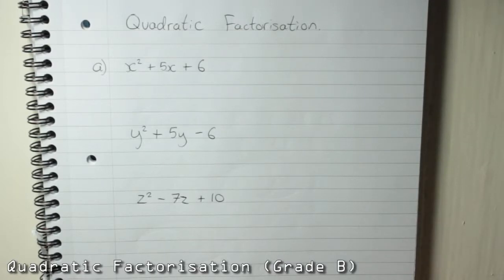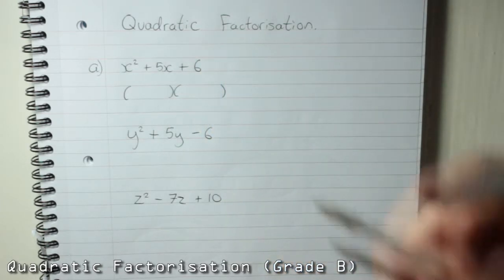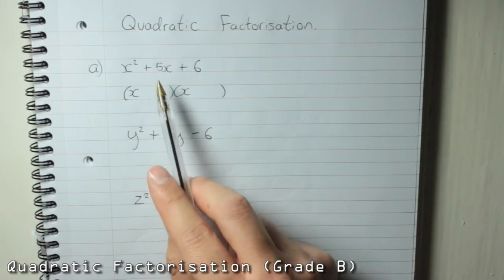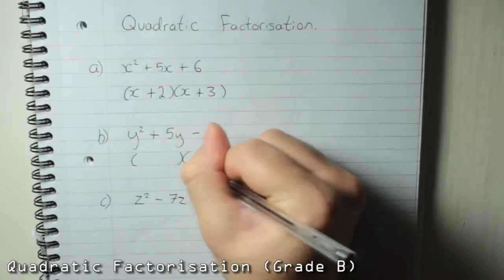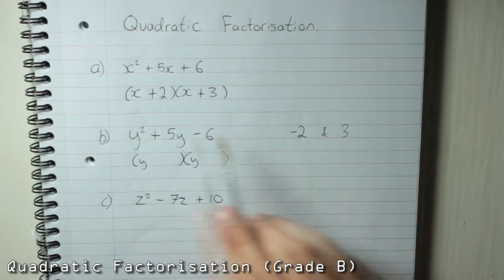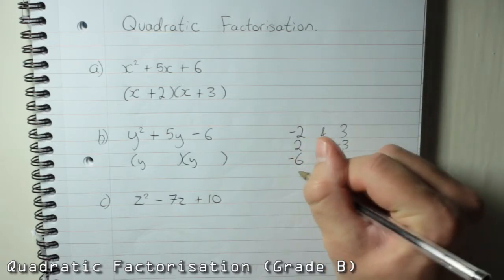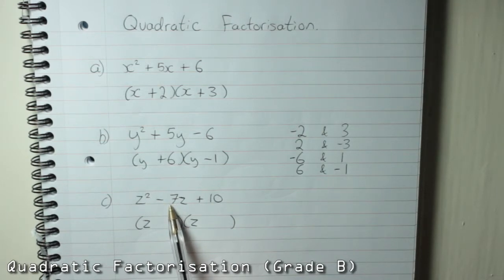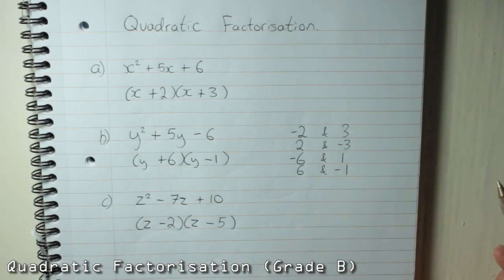iGetIt - Quadratic Factorisation 1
Quadratic Factorisation (double brackets)